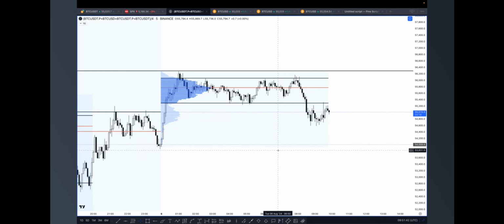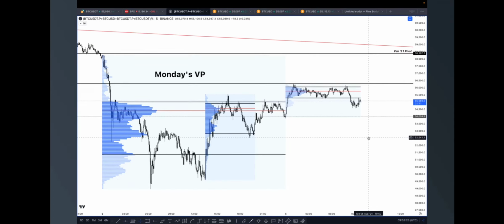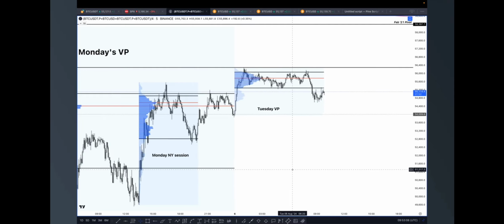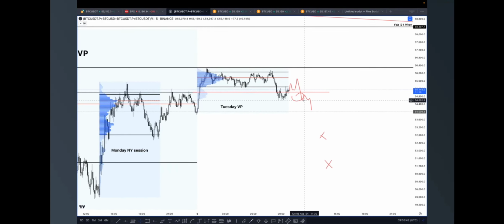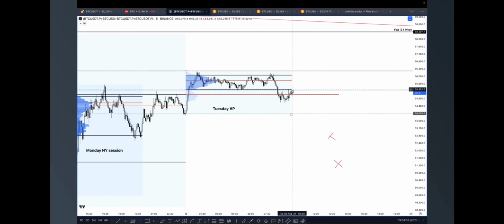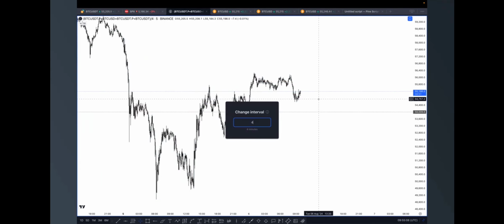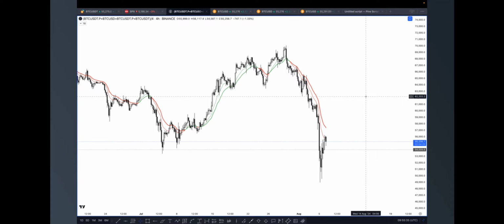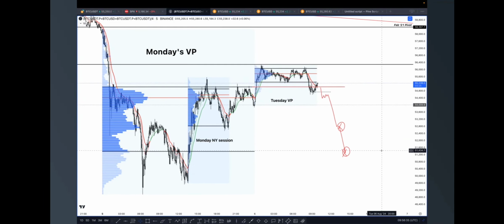6 августа 2024 г.